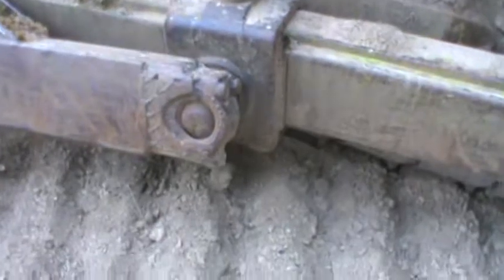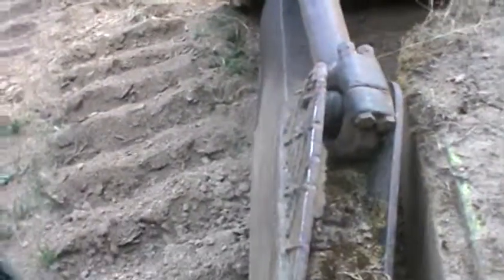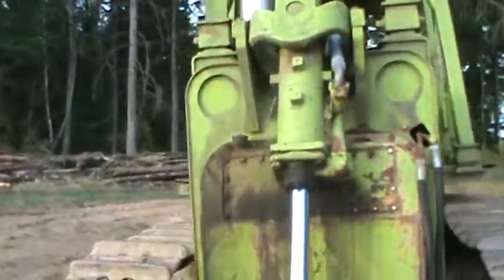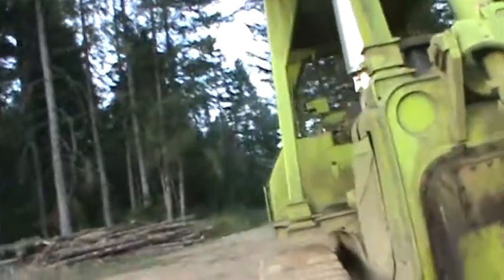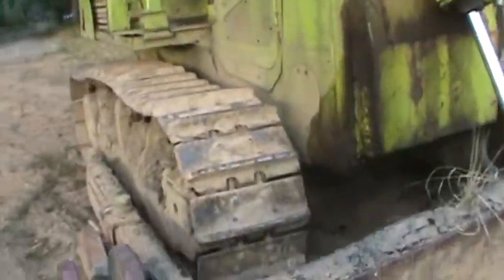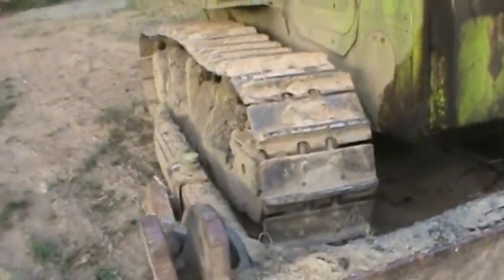Terex 82-20 Bulldozer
Driving down the road in Cowichan Station, BC and seen this dozer, I hopped the fence and hiked in stealth mode and took its picture. Too cool to resist! If this is your machine, owner guy, I'm sorry for trespassing! lol